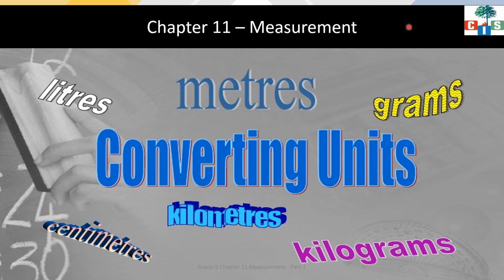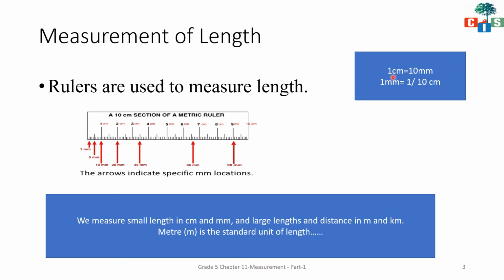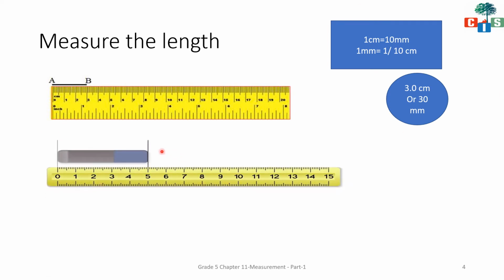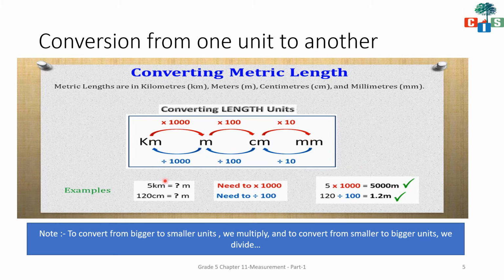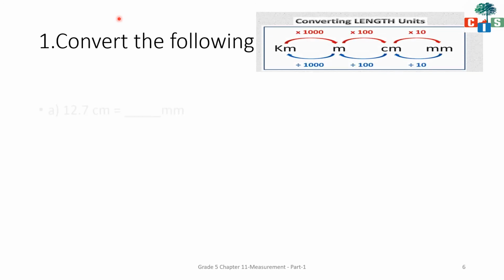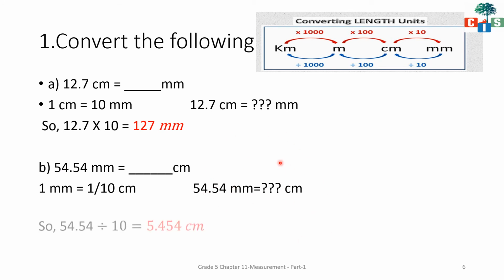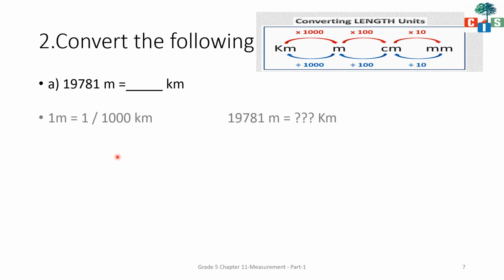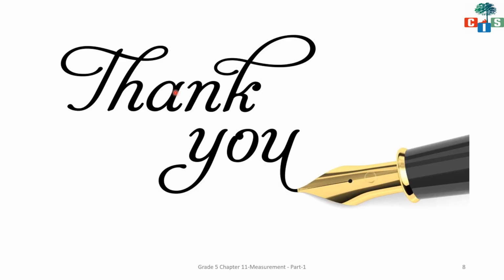Grade 5: Math- Countryside International School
Part 1